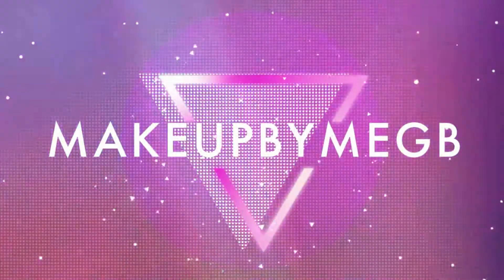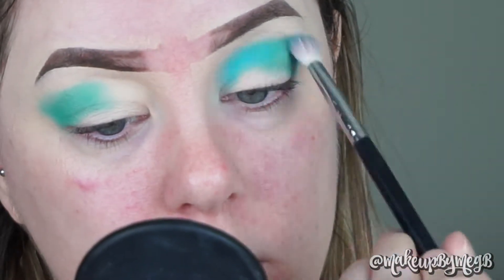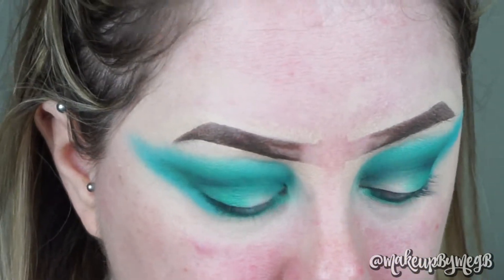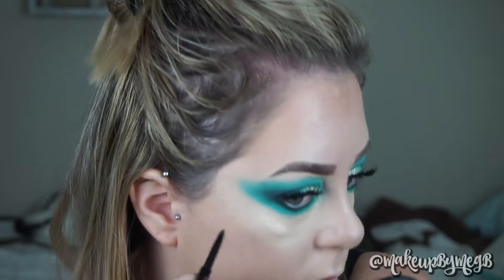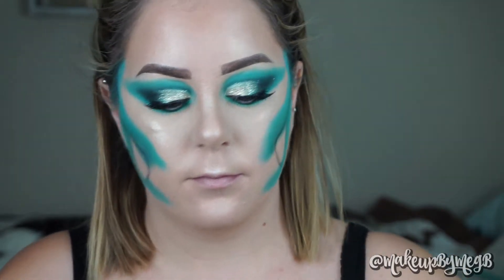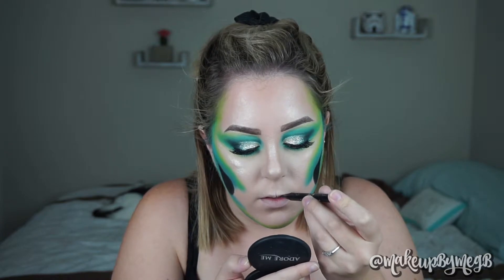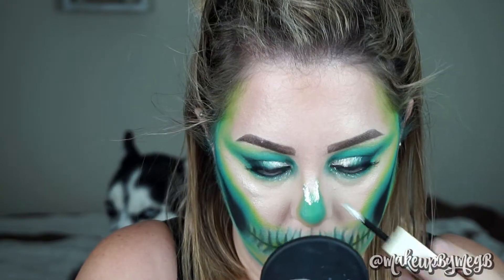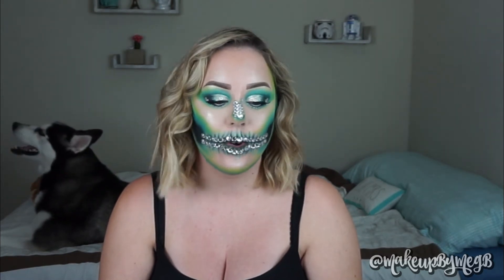CRYSTAL SKULL TUTORIAL | Beginner Friendly | MakeupByMegB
RADIOACTIVE CRYSTAL SKULL | Beginner Friendly | MakeupByMegB

Hey everyone! What Halloween Makeup Tutorials are you interested in seeing this year? Thank you again for watching my Crystal Skull Makeup Tutorial!
Tunes: Duke Skellington- The Oogie Boogie Man